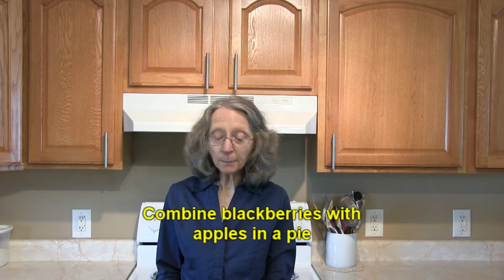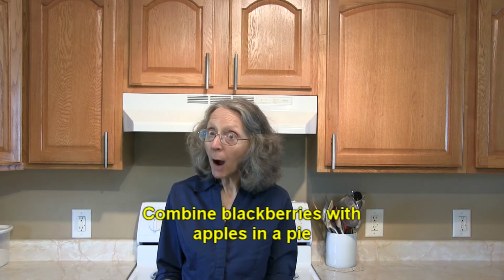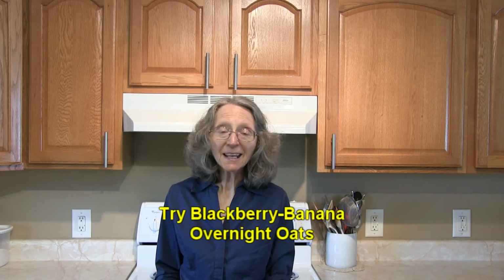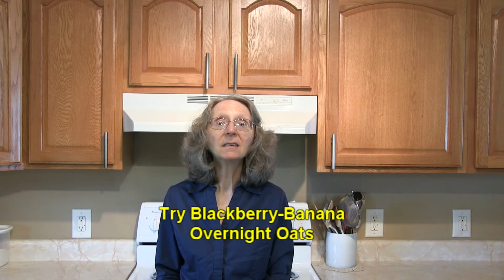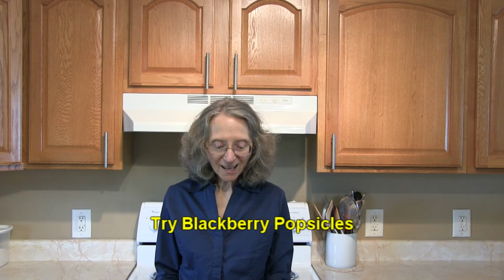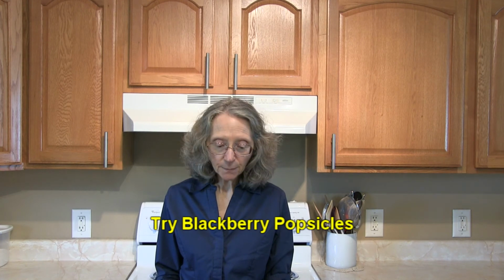Blackberries 101 - Tips & Ideas For Using Blackberries (Part 1)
This video covers a list of specific tips and recipe ideas for using blackberries. If you're looking for some new ways to use up blackberries, this should help!

This list is long, so it was divided into two parts. This is Part 1. Here's the link to the video "Blackberries 101 - Tips & Ideas for Using Blackberries (Part 2)" ...